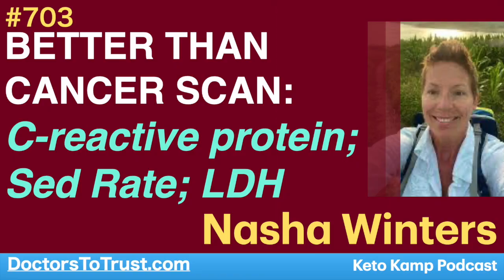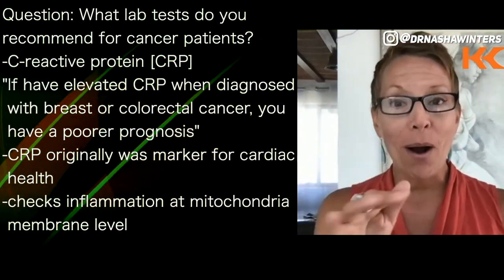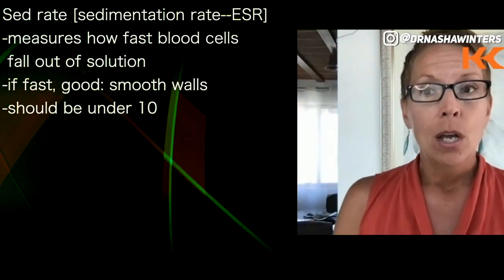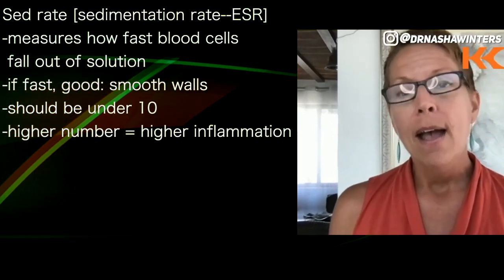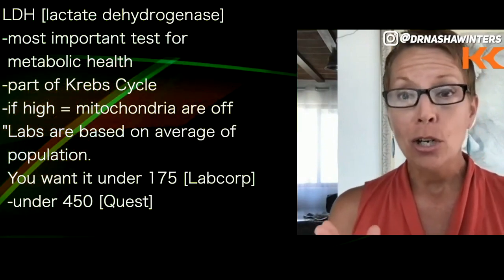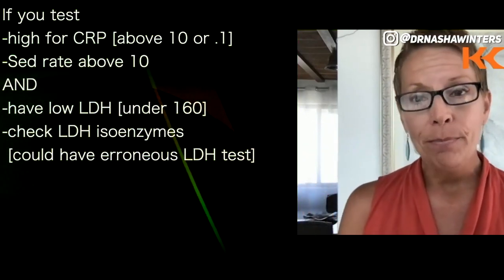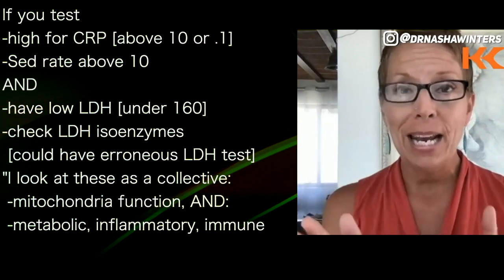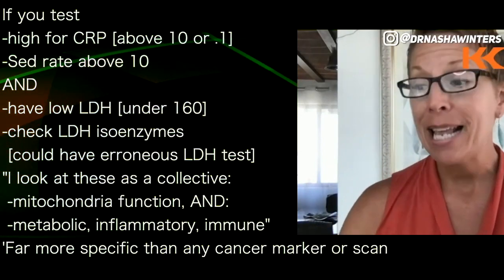NASHA WINTERS 5 | BETTER THAN CANCER SCAN: C-reactive protein; Sed Rate; LDH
presents episode 703 | Dr Nasha Winters
Keto Kamp podcast

Question: What lab tests do you
recommend for cancer patients?
-C-reactive protein [CRP]
"If have elevated CRP when diagnosed
 with breast or colorectal cancer, you
 have a poorer prognosis"
-CRP originally was marker for cardiac
 health
-checks inflammation at mitochondria
 membrane level

Sed rate [sedimentation rate--ESR]
-measures how fast blood cells
 fall out of solution
-if fast, good: smooth walls
-should be under 10
-higher number = higher inflammation

LDH [lactate dehydrogenase]
-most important test for
 metabolic health
-part of Krebs Cycle
-if high = mitochondria are off
"Labs are based on average of
 population.
 You want it under 175 [Labcorp]
 -under 450 [Quest]

If you test
-high for CRP [above 10 or .1]
-Sed rate above 10
AND
-have low LDH [under 160]
-check LDH isoenzymes
 [could have erroneous LDH test]
"I look at these as a collective:
 -mitochondria function, AND:
 -metabolic, inflammatory, immune"
'Far more specific than any cancer marker or scan